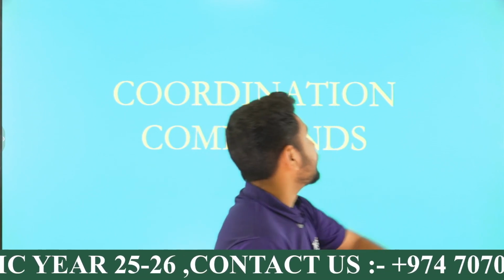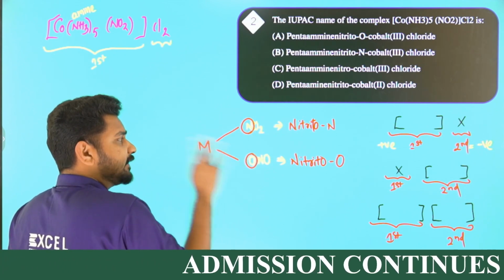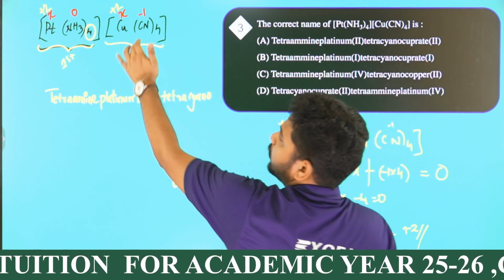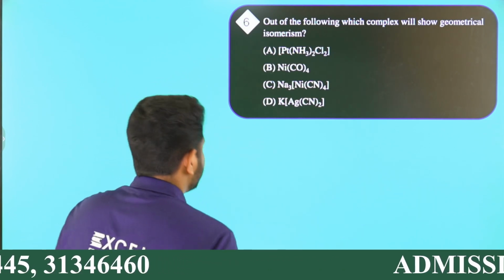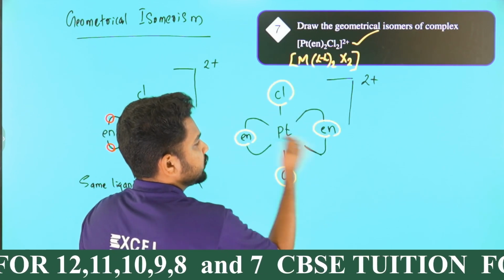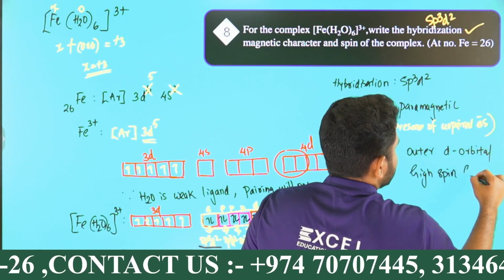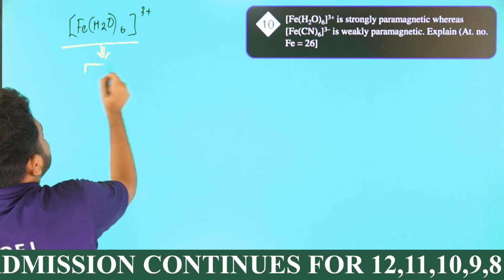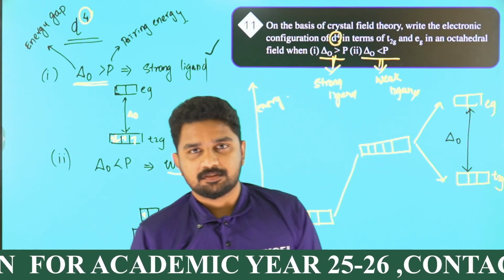COORDINATION COMPOUNDS | CLASS 12 | CBSE | BOARD EXAM | RAPID FOCUS | ASWIN SIR